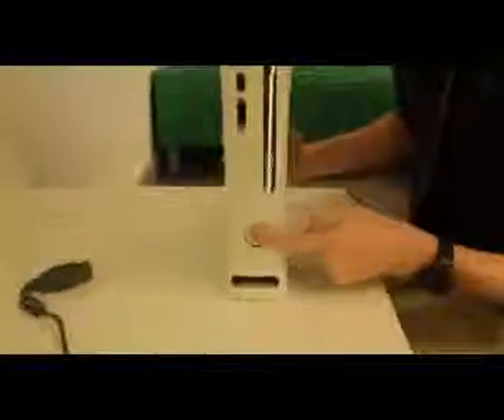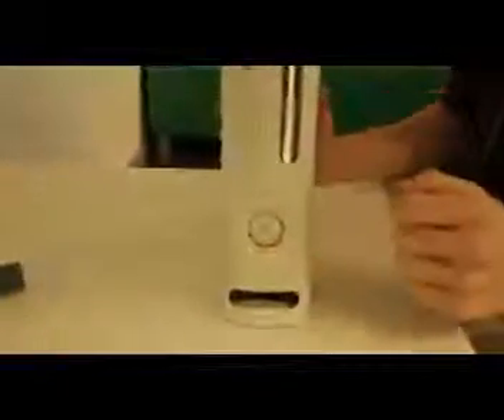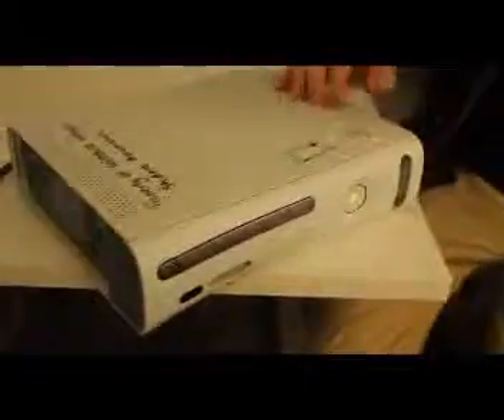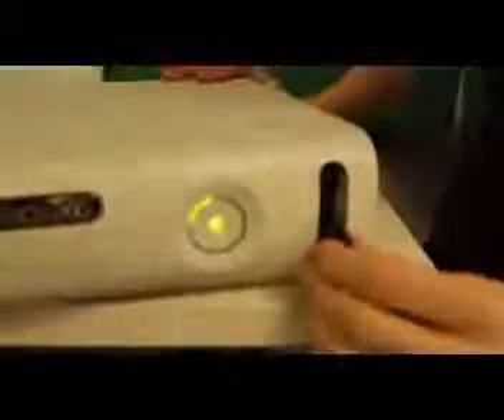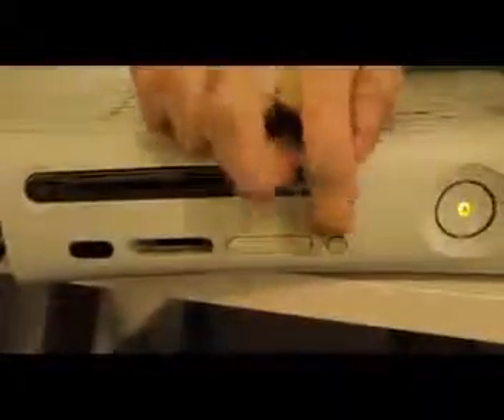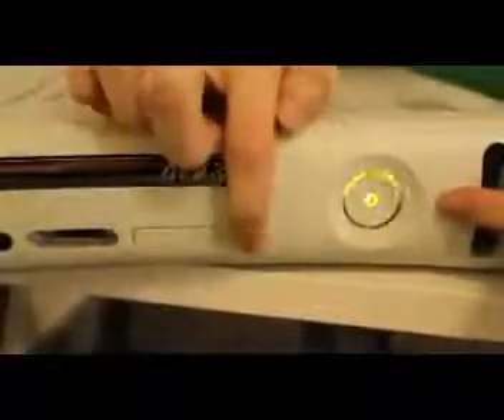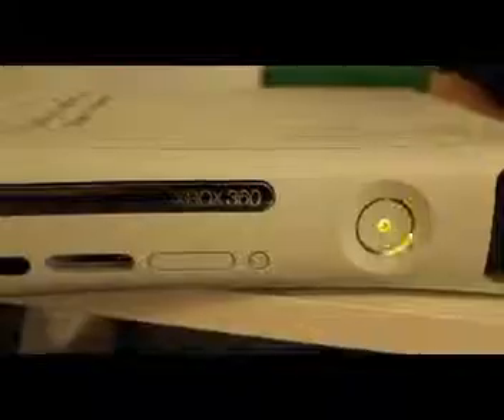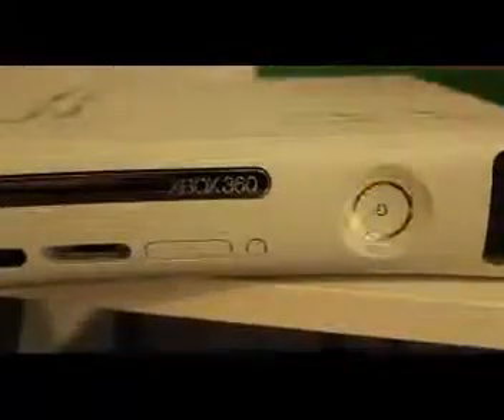Platforms plug in tutorial